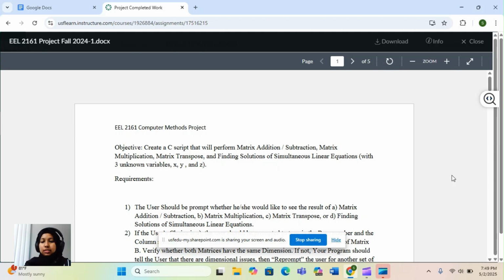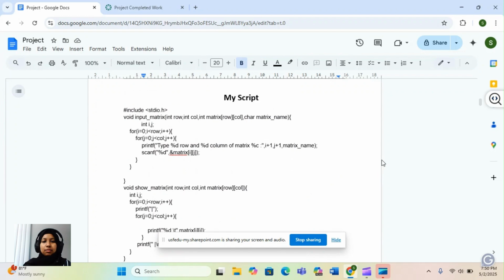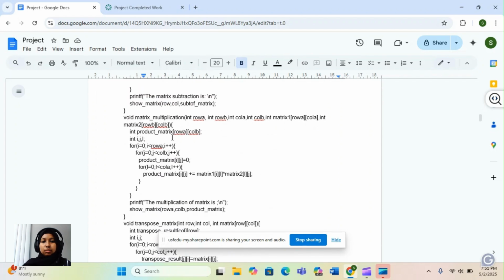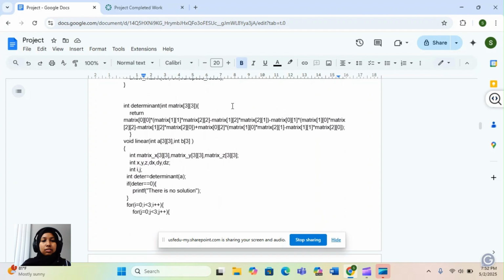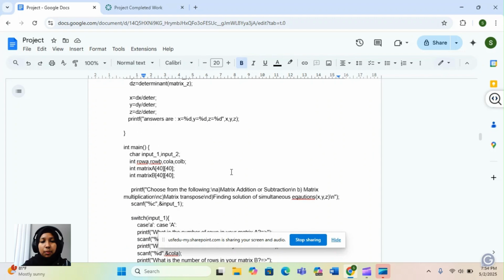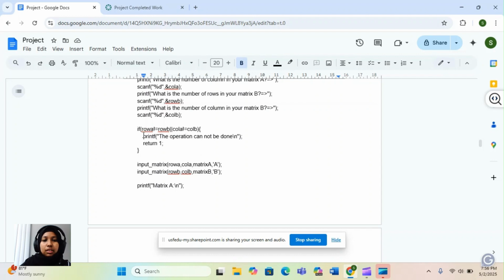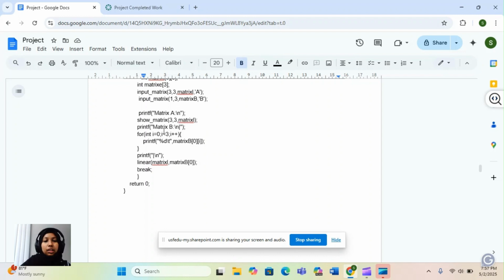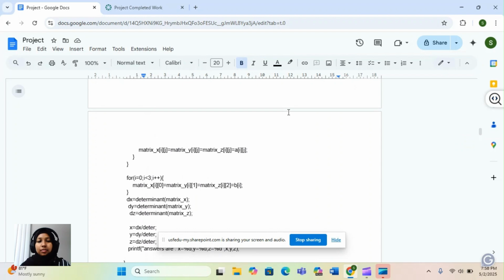Video final project